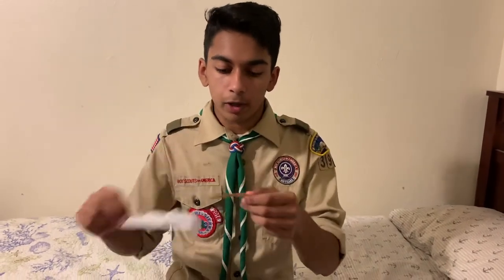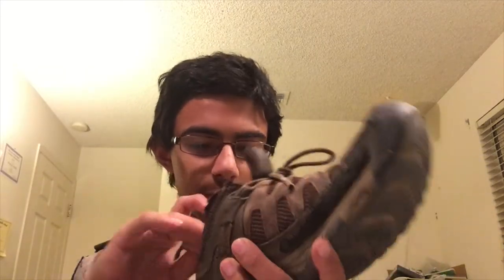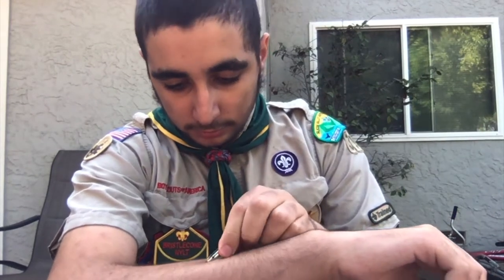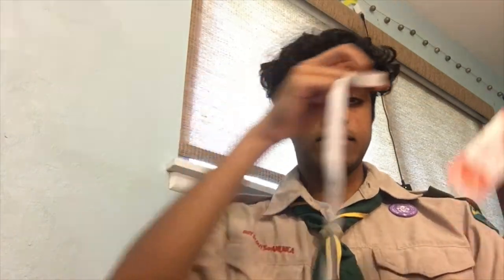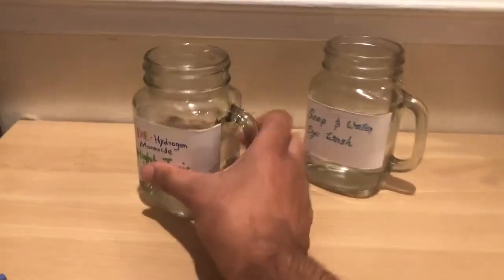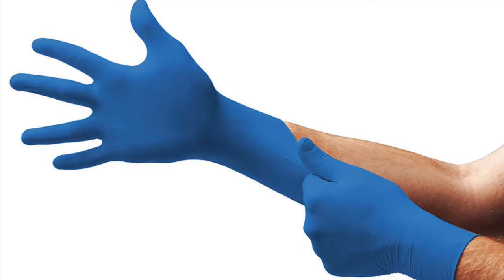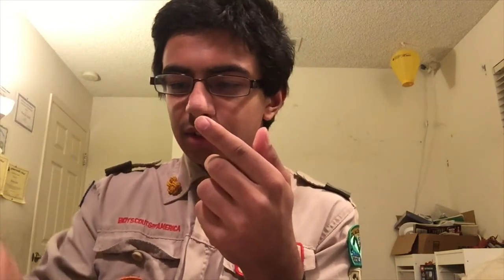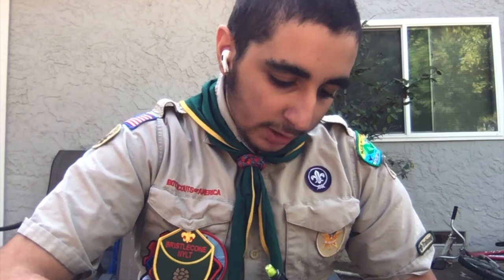T399 Instruction Video #7: Anatomy of a First Aid Kit